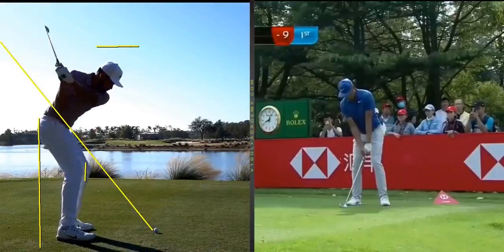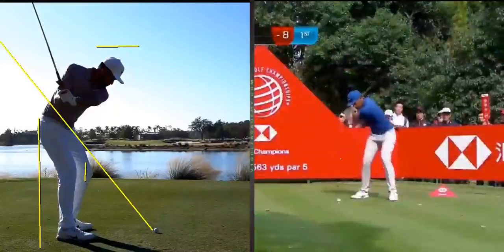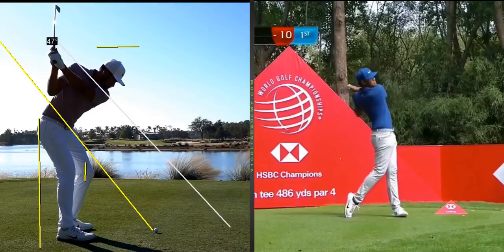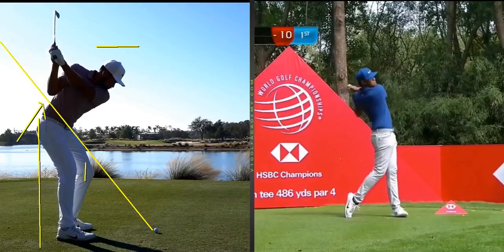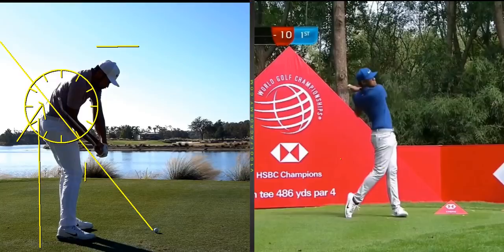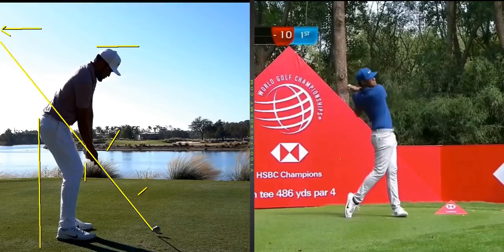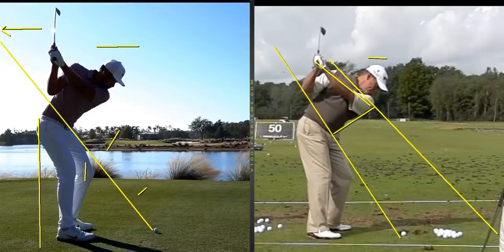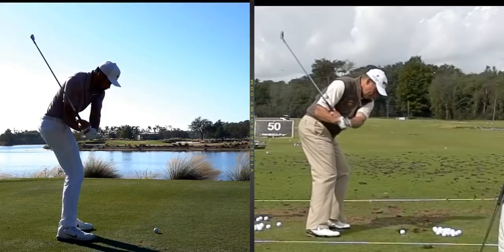Tony Finau Golf Swing - Craig Hanson Golf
Tony Finau Golf Swing- A detailed look into the amazing swing of Tony Finau.  Is he using a swing style that makes the game easy and effortless? Can we also? Craig Hanson PGA Professional takes us inside the inner workings of one of the best ball strikers in the world 🌎.

Become a FREE Member of World Class Golf Instruction now